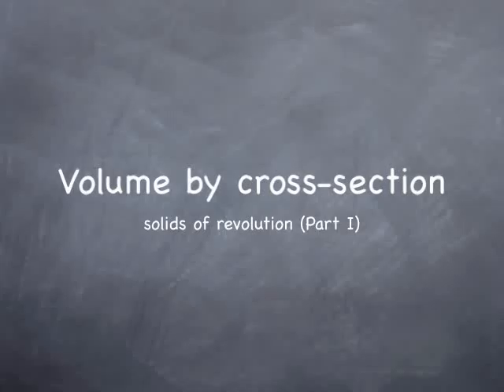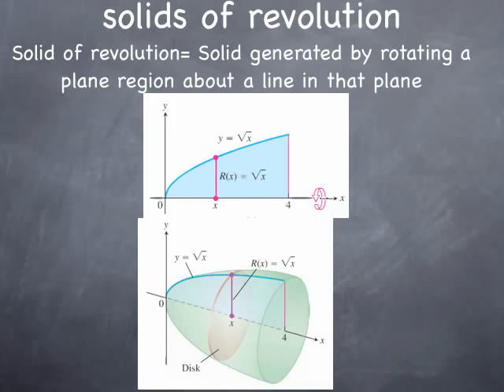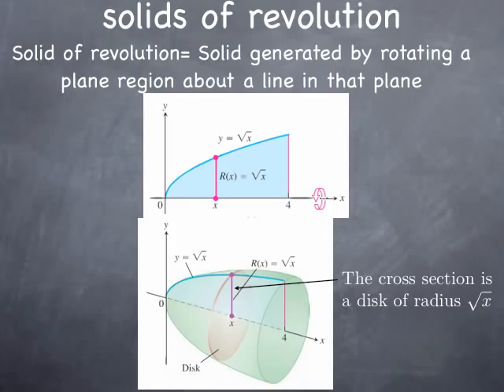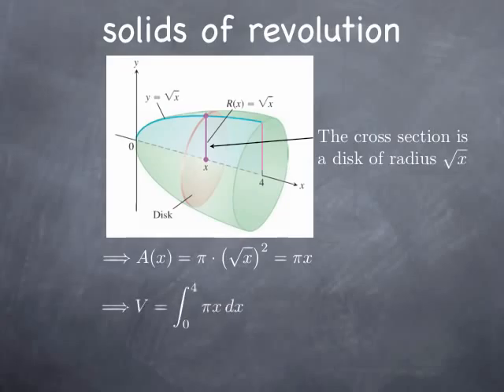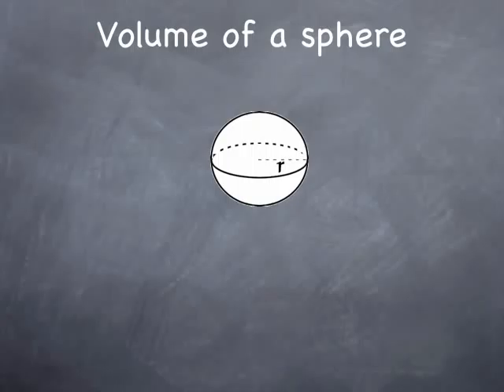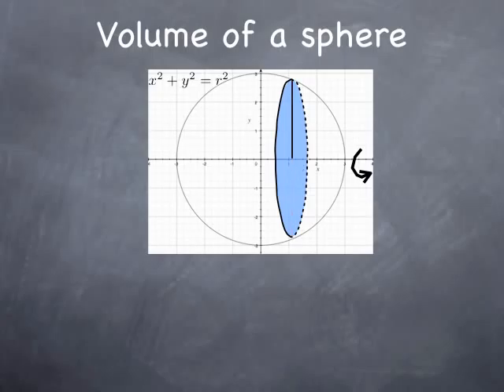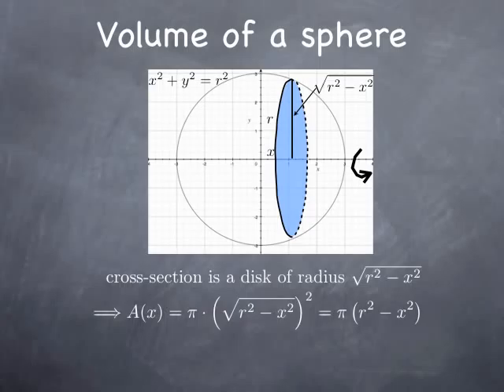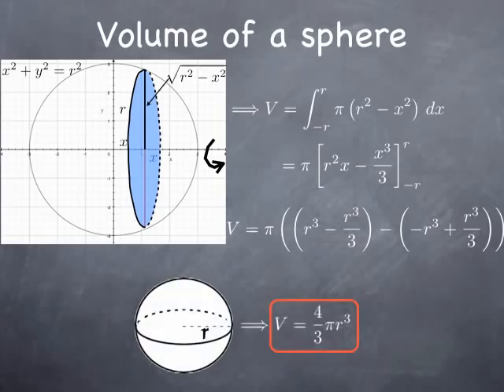M15-3: volume by cross-section III: solids of revolutions (cross section is a disk case)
We apply the cross-section method to the volume of solids of revolution; here, when the cross section is a disk.